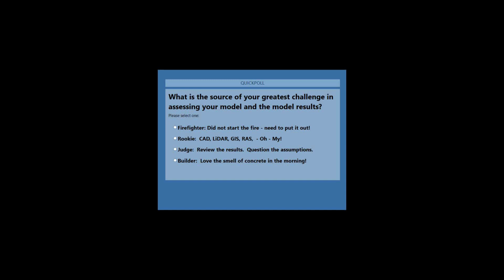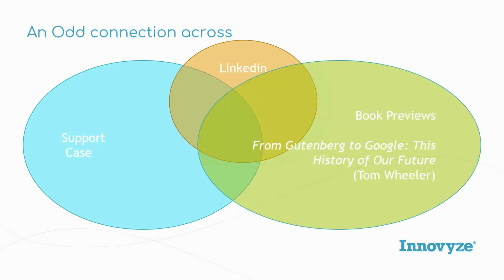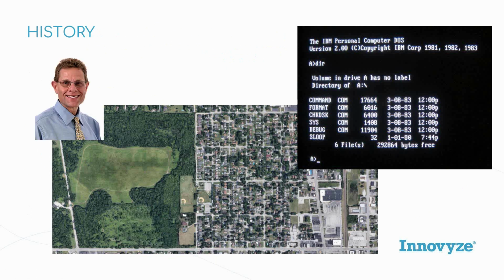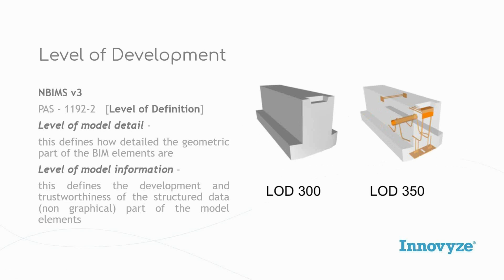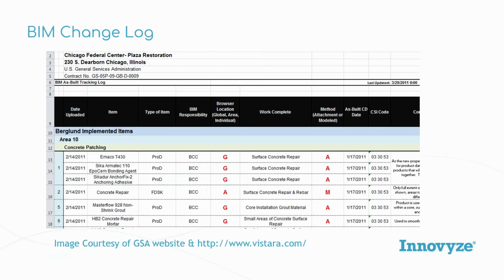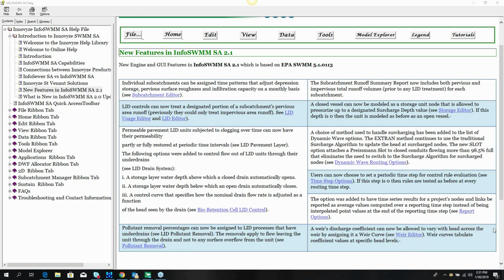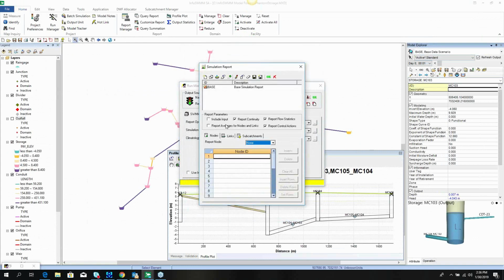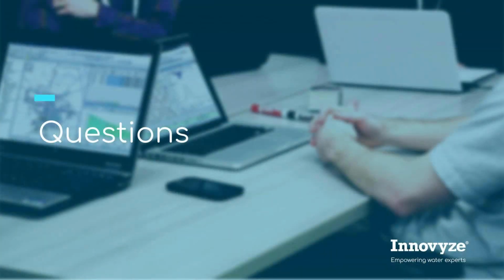Everything but the Kitchen Sink: An Approach to Model Development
With the prevalence of data sources in digital form, the prevailing wisdom appears to be to throw all data but the kitchen sink into the model.   In this webinar, we will discuss how modeling has changed and how different packages handle different situations.  From modeling logs, to a systematic level of development, join us to learn and discuss how to become a smarter modeler.

• Identify a Level of Development approach to modeling
• Be wise in using digital data
• Learn about new options in the latest InfoSWMM release